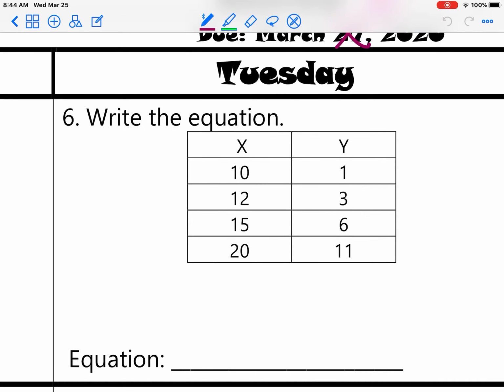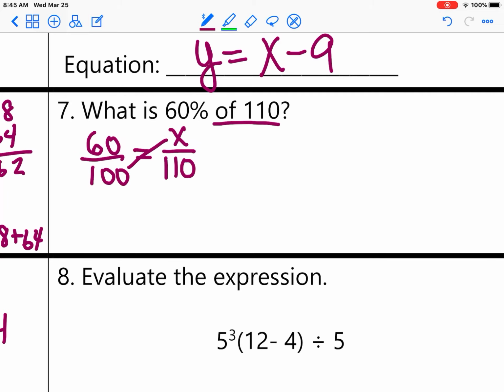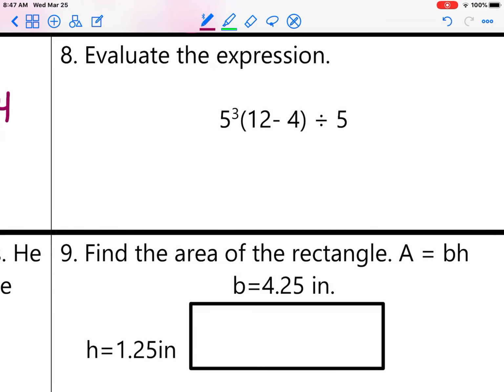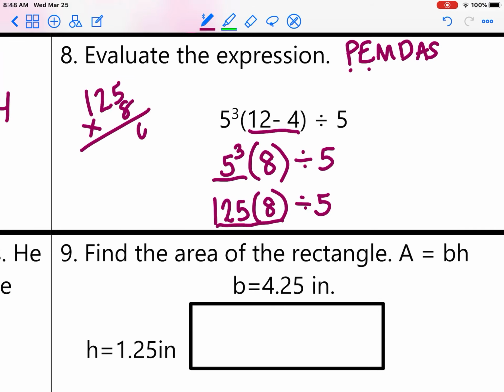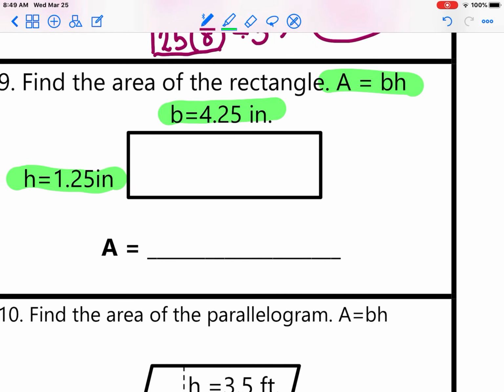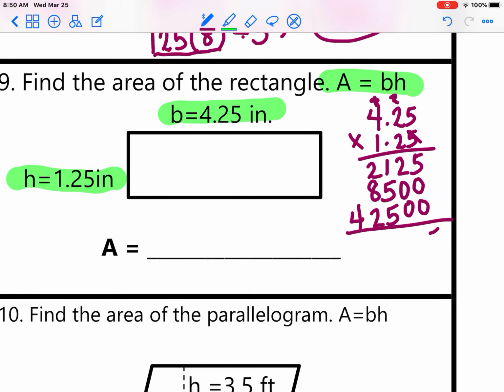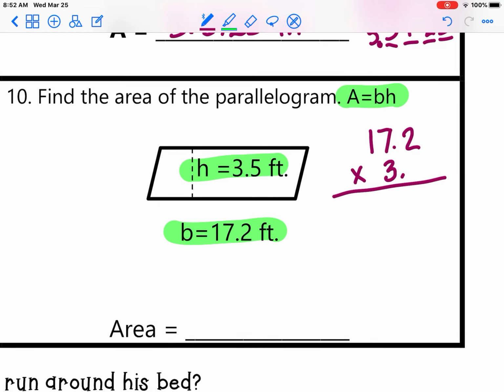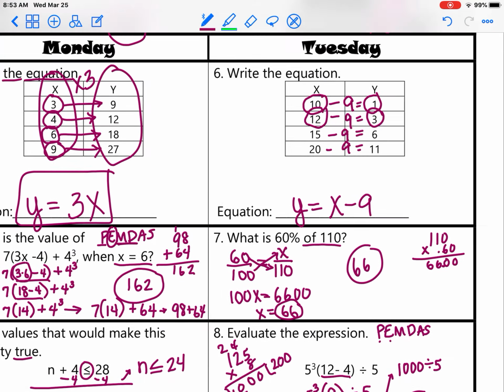Homework 23 questions 6-10 help